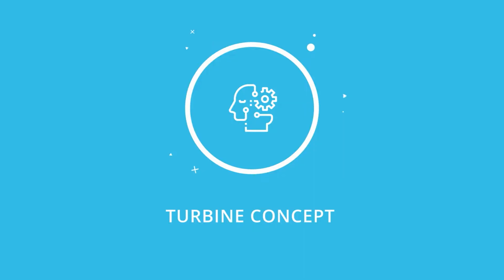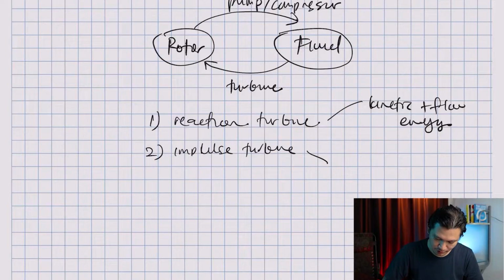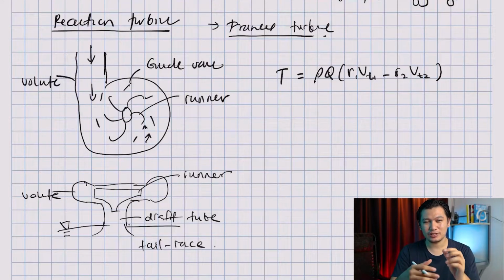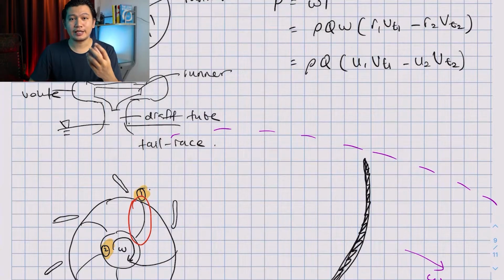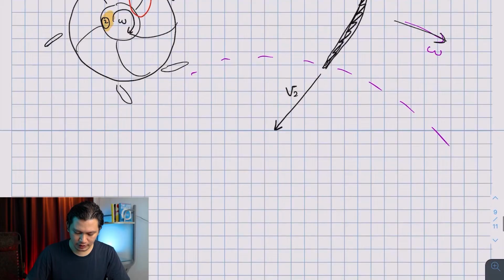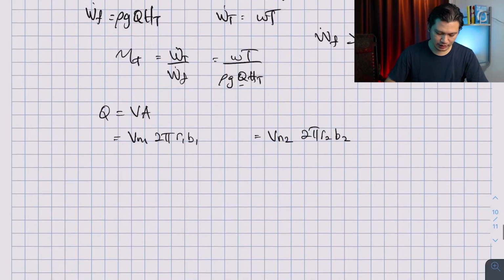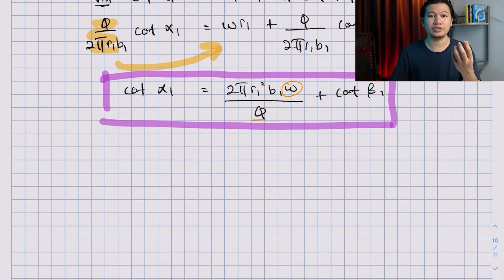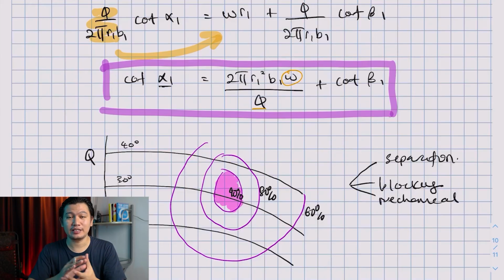P2-030 Turbines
Sertai lebih 17,000 pelajar kursus-kursus yang disediakan untuk anda di AKADEMI HASBULLAH

SIAPA SAYA:
Apa khabar semua? Saya Dr. Hasbullah, dan bidang kepakaran saya adalah Kejuruteraan Mekanikal dan saya mendapat PhD dari Imperial College London dalam bidang Mesin Turbo. Video saya di channel ini adalah berkaitan dengan teknologi kejuruteraan serta pengajaran dari isu-isu semasa.